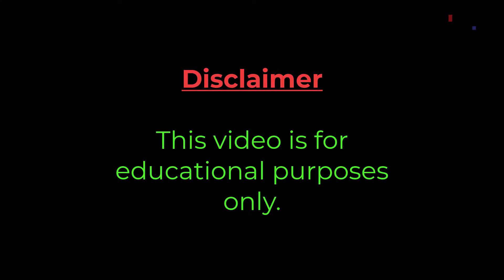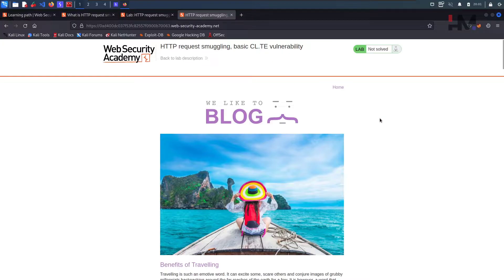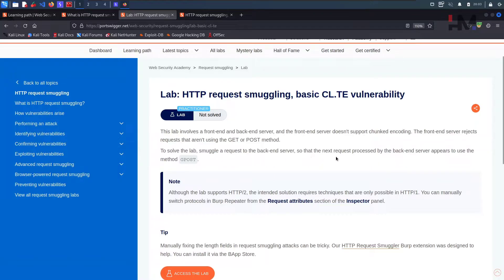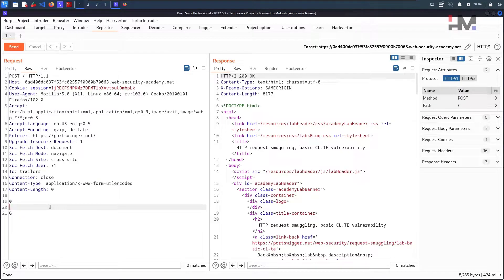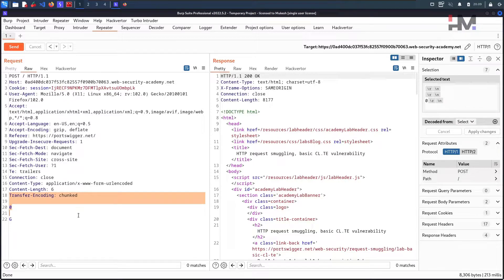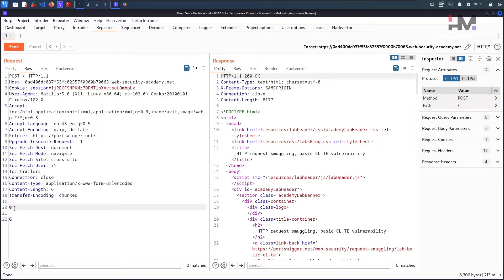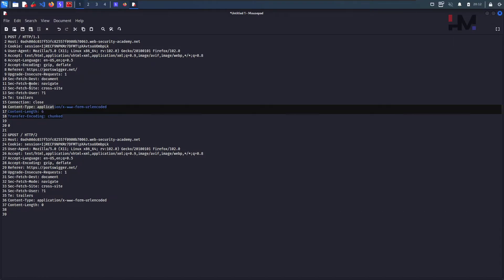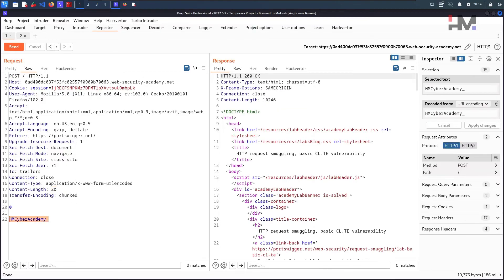HTTP Request Smuggling 1 | HTTP Request Smuggling, Basic CL.TE Vulnerability